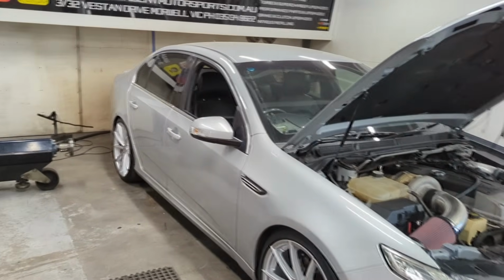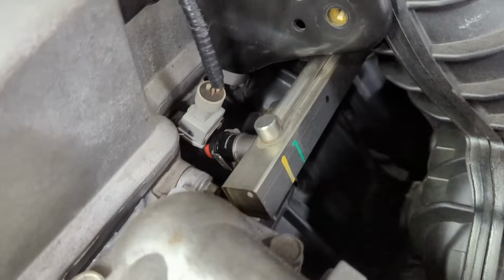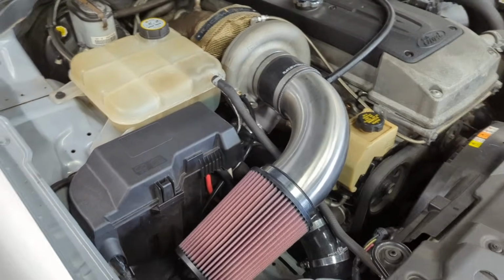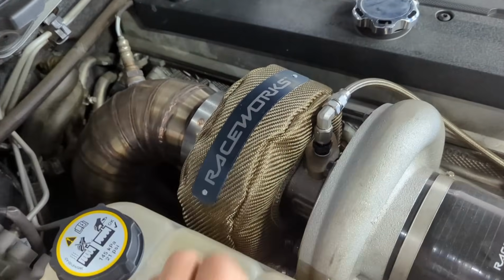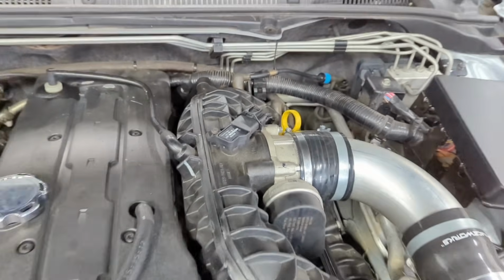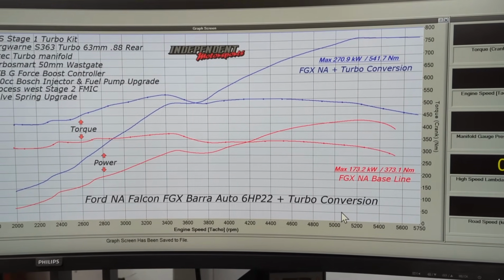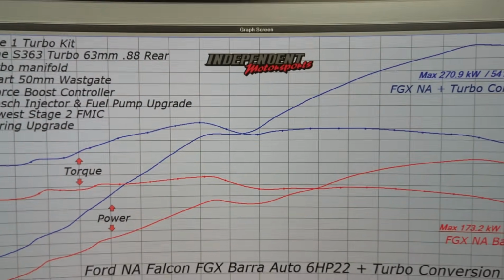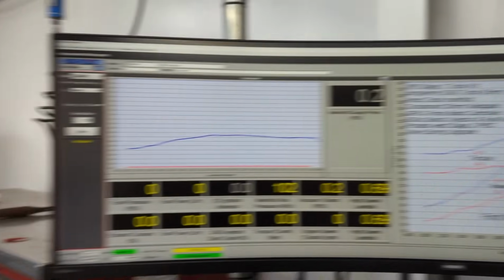Ford Falcon FGX barra NA + Turbo Kit conversion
Ford falcon turbo conversion using all top quality parts to build up our stage 1 package that's capable of making upwards of 450 kW.